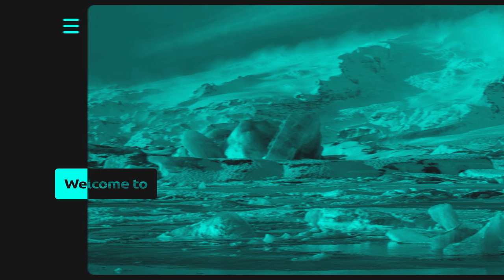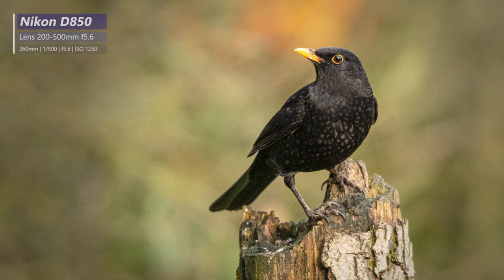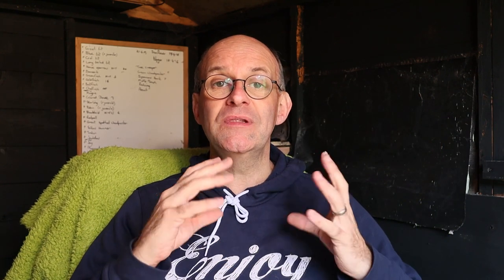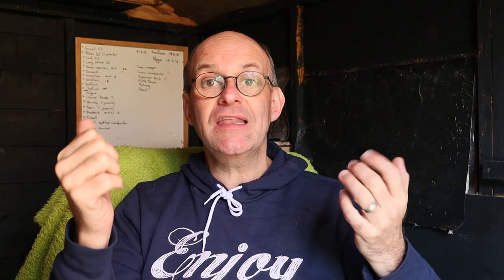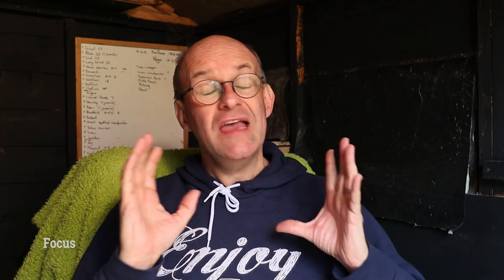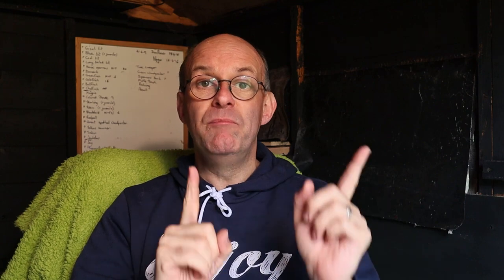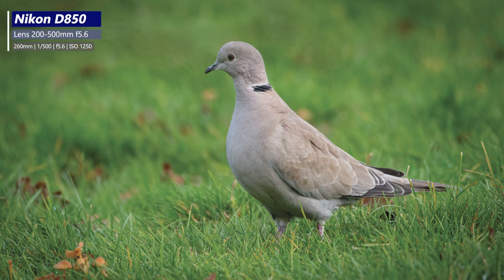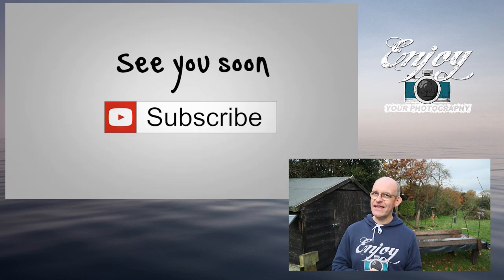Camera settings for wildlife photography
In this video I get back into the hide in my garden. I talk about the settings that I use when taking photographs of garden birds.

Into the sunset, A gentle invitation, Alma Azul, GOld among the sand

In this video Darrell Oakden takes photographs of Garden Birds from his hide and discusses camera settings.